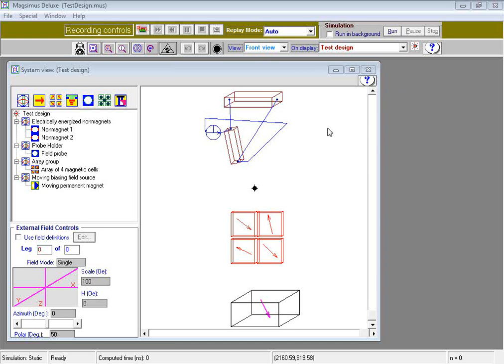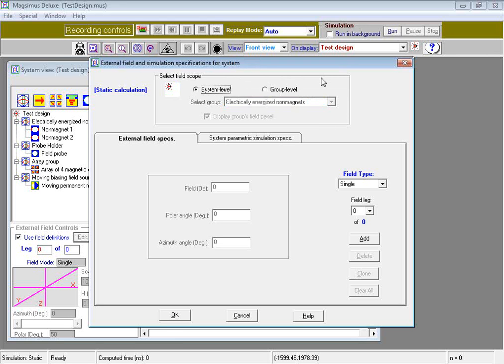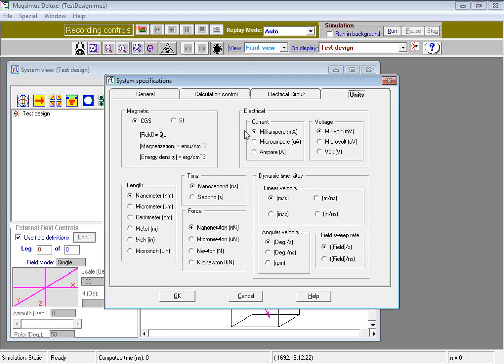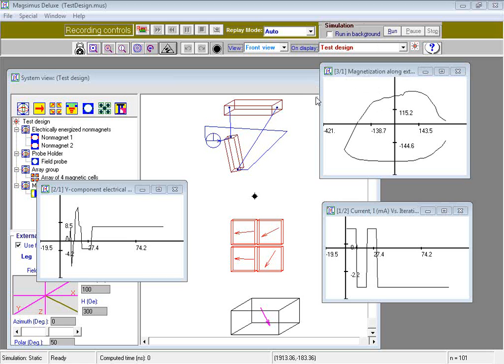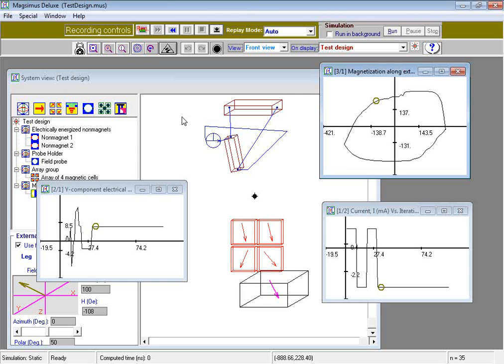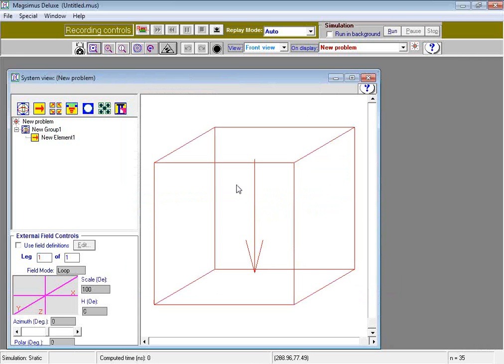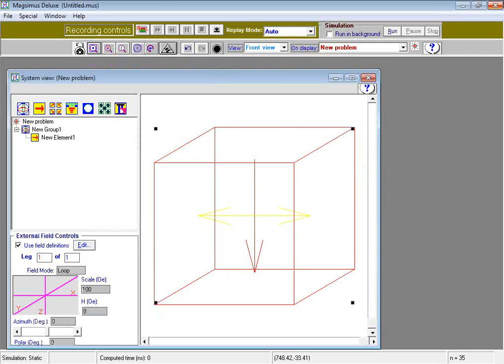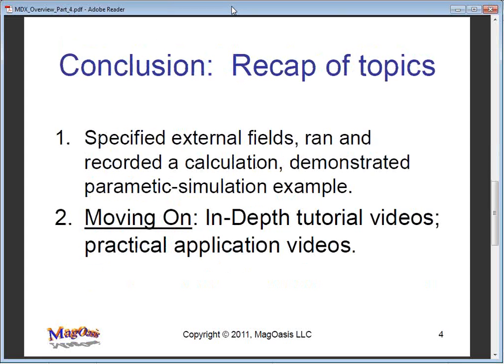Magsimus Deluxe Tutorial (for Version 6.0), Part 4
External Fields, Calculations and Recording -- A demo about the following: defining an external field that will act on the design of part 3; running a calculation; recording and playing back a calculation; a simple parametric calculation example.